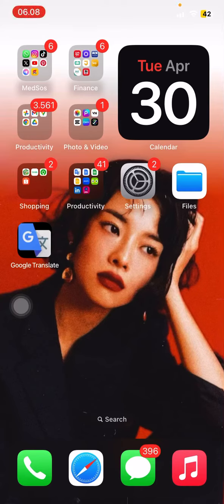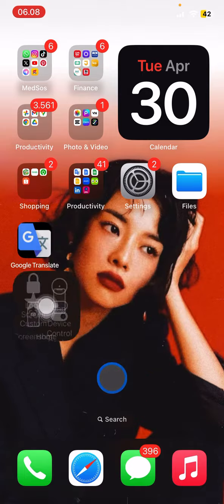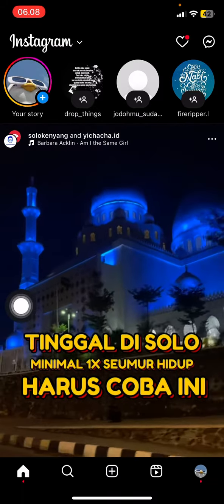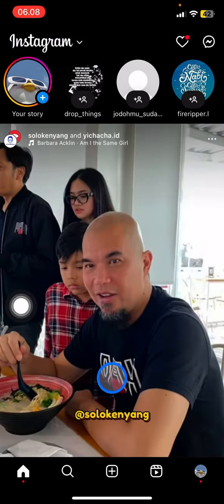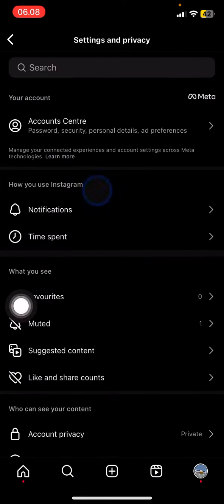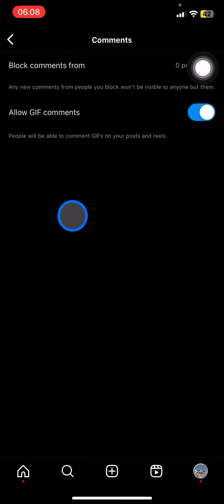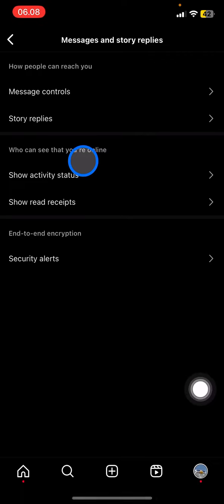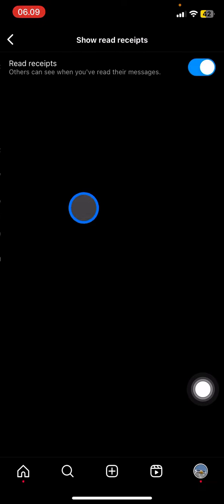👍 QUICKSTART: How to Turn Off Read Receipts on Instagram (Step-by-Step)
Do you guys know what read receipt is? Read receipt is an information about the message is perfectly delivered and read by the receiver. This video will show you the way how you can turn the read receipt off to hide the information that you are online. Enjoy this video